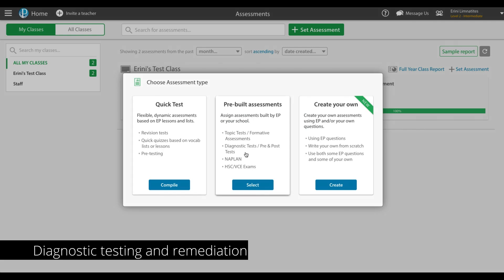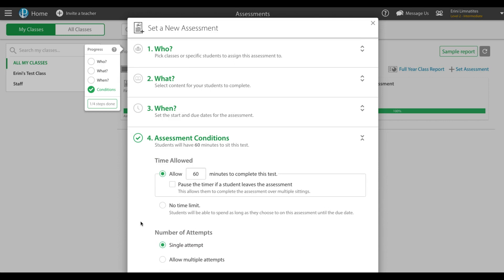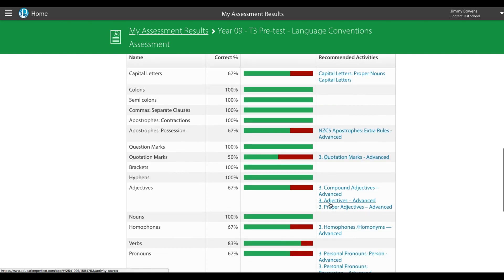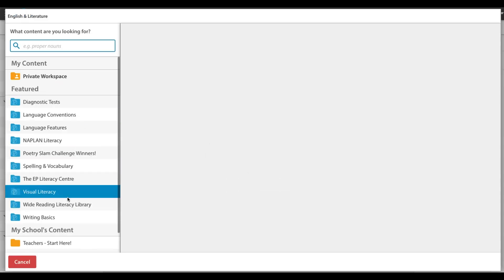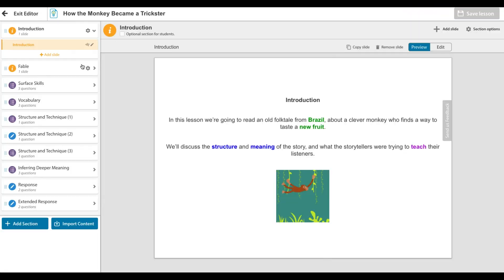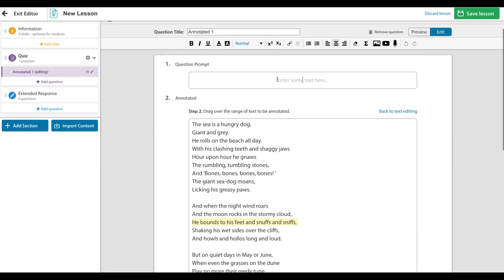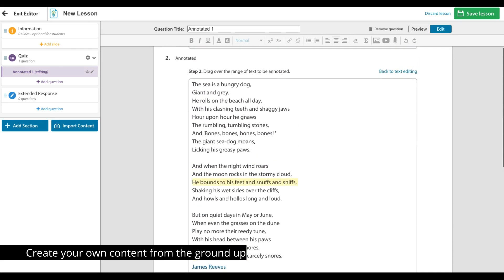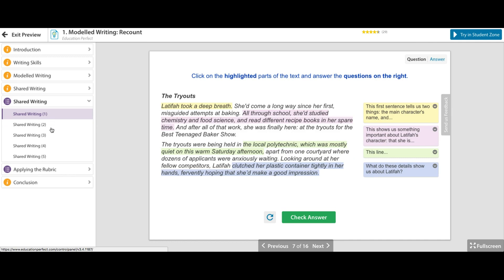Literacy Development With Education Perfect